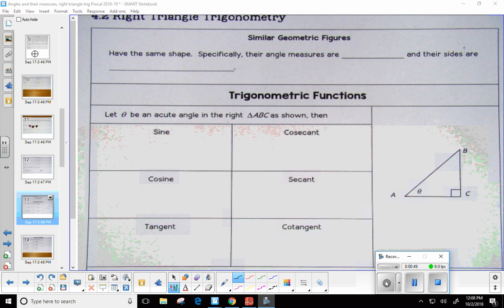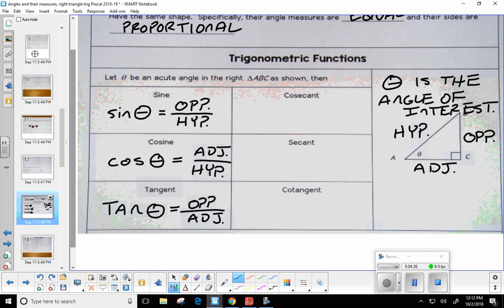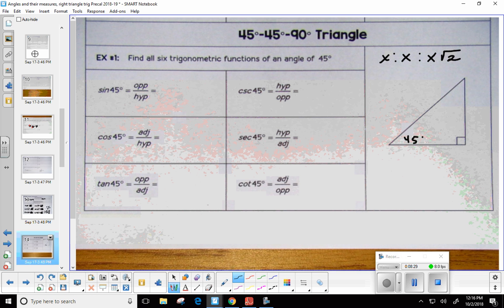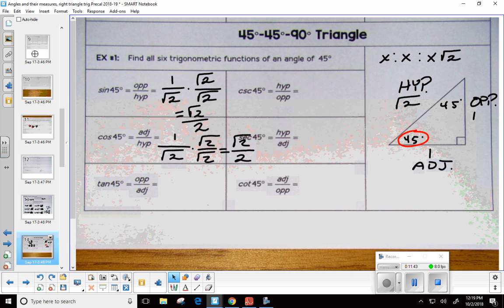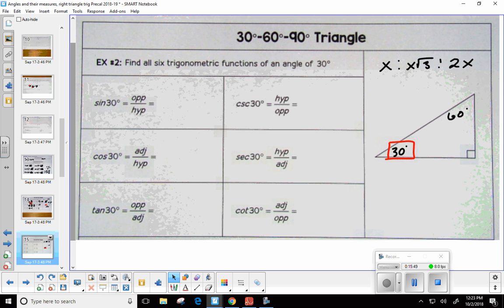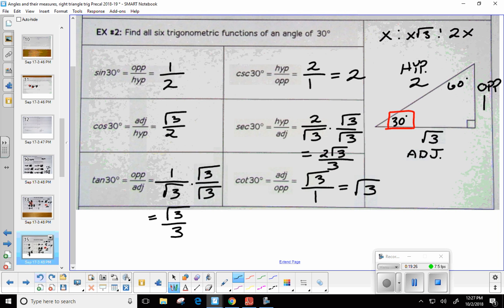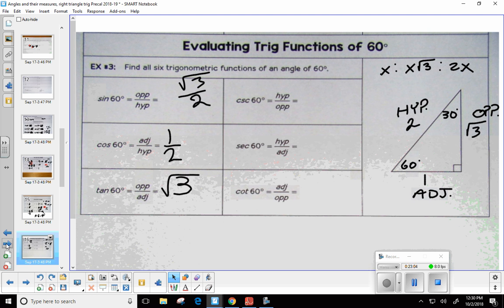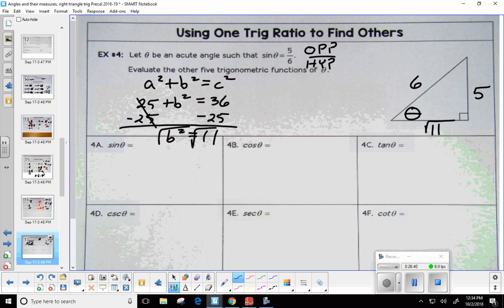Right triangle trig lesson Acad part 1 10 2 18